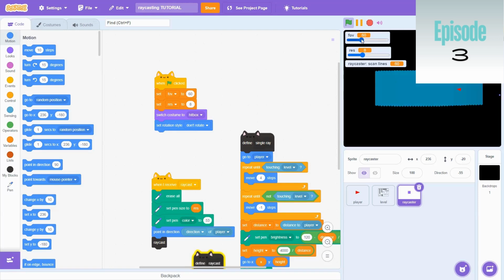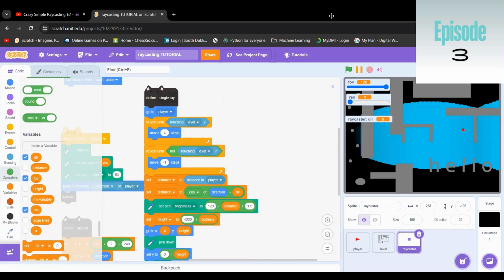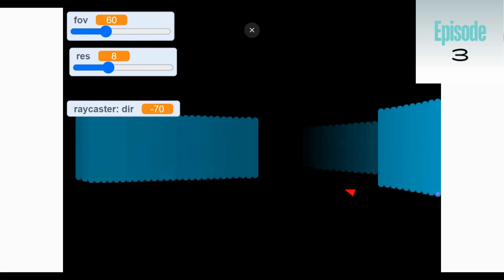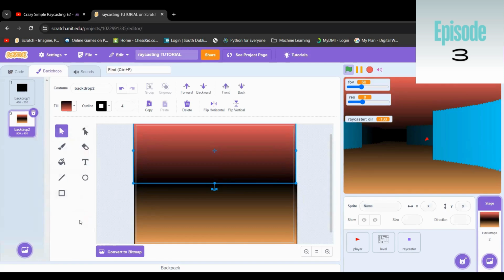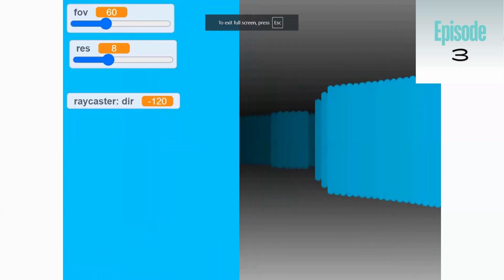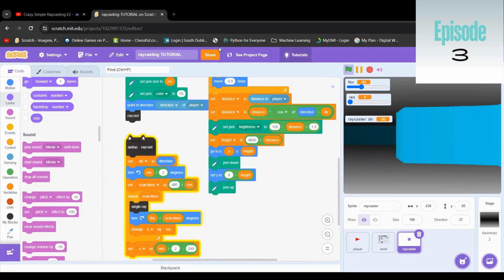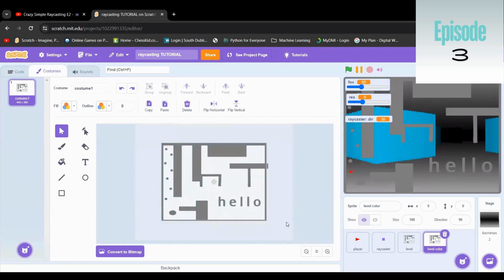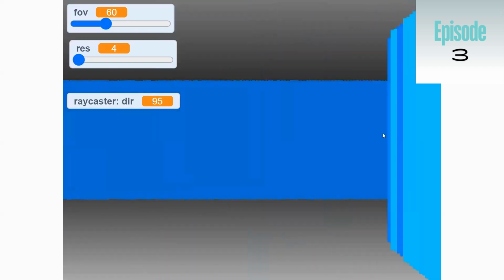How to create a 3D game on Scratch- Part 3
MIT scratch can be used to create advanced games such as this fun 3D game. Learn how to do it in 6 parts with MindChamp.

To check out and play the game created by our MindChampion Yatish,